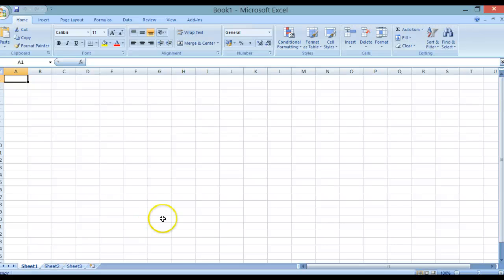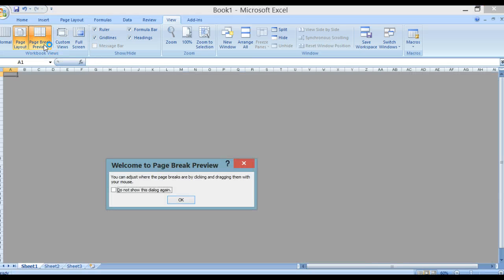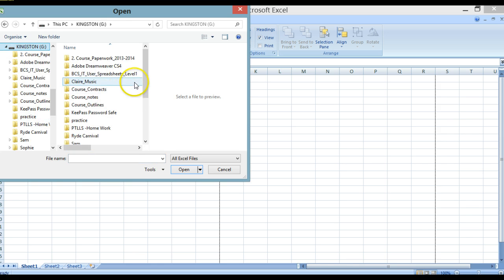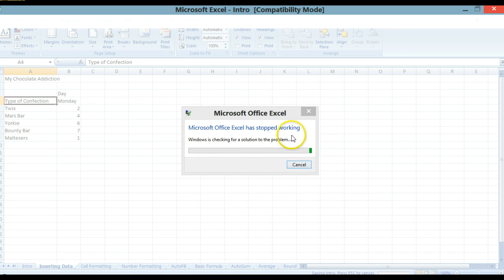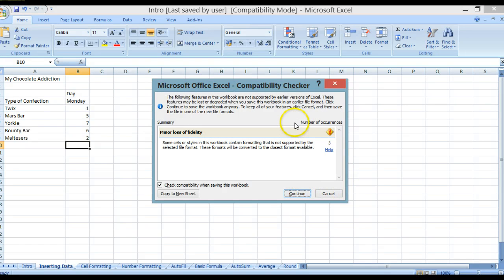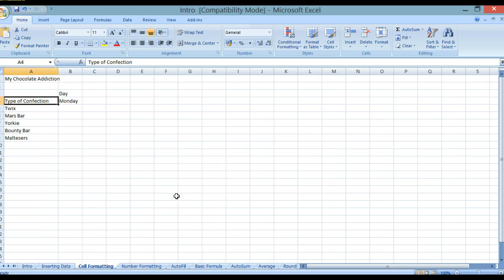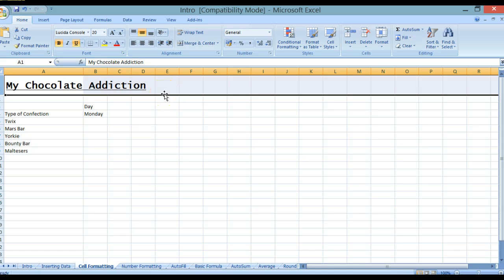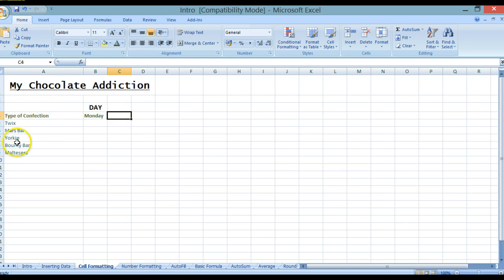MS Excel Basic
How to use Excel for beginners. Basic excel spreadsheet use , including inserting data, cell formatting, number formatting, auto fill, basic formula, autoSum, Average, Round, RandomNumber and Commenting